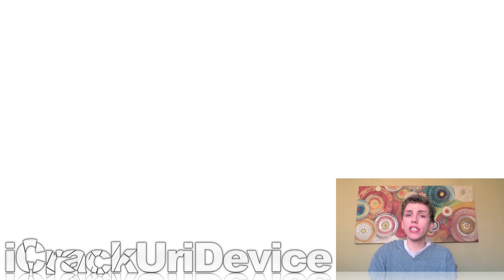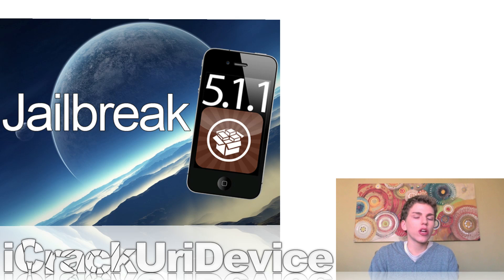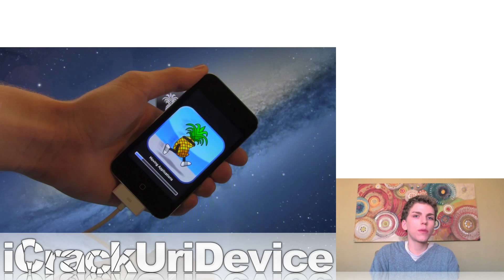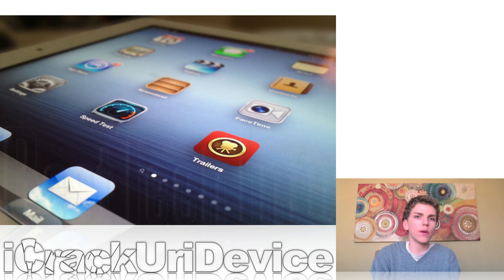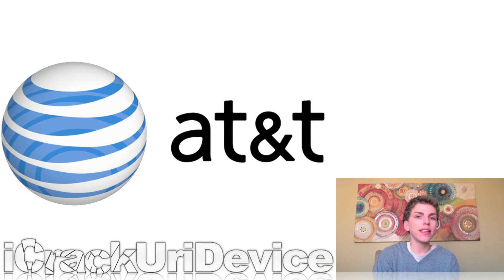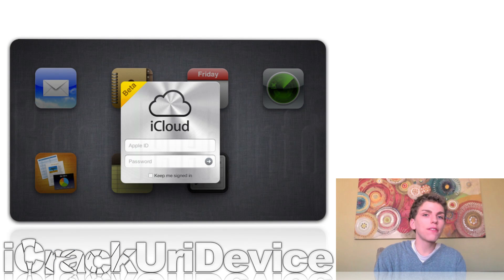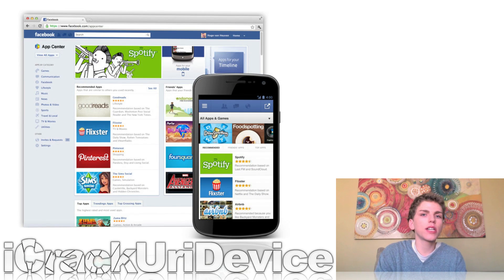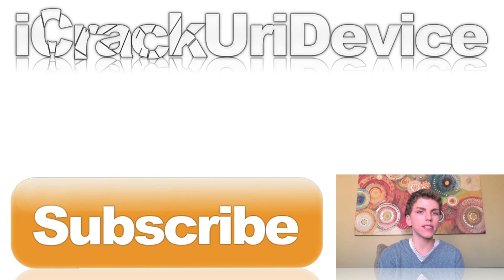iOS 5.1.1, Untethered Jailbreak News, iOS 6 iCloud Additions, Downgrade 5.1.1 Information & More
READ FIRST
This is the eighty-seventh episode of BestTechInfo And Rumors!

*Main topic: iOS 5.1.1, 5.1 Untethered Jailbreak and downgrade info (5.0.1) - iPhone 4S,4,3Gs, iPod Touch 4th,3rd-gen and iPad 3rd-gen,2,1

Links to the articles discussed in this episode:

1. Apple Releases iOS 5.1.1: Changes Include Improvements And Bug Fixes

3. Redsn0w To Include Downgrade Support For iPhone 4S,iPad 2 And 3rd-gen iPad (Released)

4. Pod2g Sucessfully Jailbreaks 'iPad 3' On 5.1,iOS 5.1.1 COmpatibility Is Next On His List

5. Pod2g Posts 'iPad 3' 5.1 Untethered Jailbreak Proof, But The Release Is Still 'Weeks Away'

6. Untethered iOS 5.1.1 Jailbreak For The 'iPad 3' Accomplished By Pod2g

8. AT&T CEO Regrets Offering Unlimited Data Plans And Fears Services Like iMessage

9. Apple Attempts To Acquire iPhone5.com With A Claim To The WIPO

10. Apple Releases OS X Lion 10.7.4 Update

11. Apple Testing iCloud Site For A Possible Web-based Notification System?

12. New iCloud Beta And Developer Sites Suggest Upcoming iCloud Additions, Presumably For iOS 6

13. Facebook Announces New 'App Center' For Cross-platform Web Apps